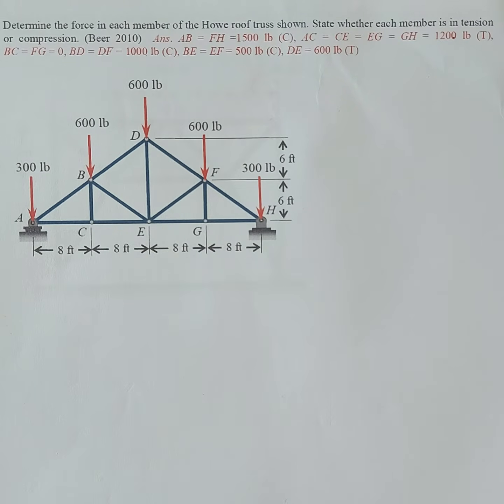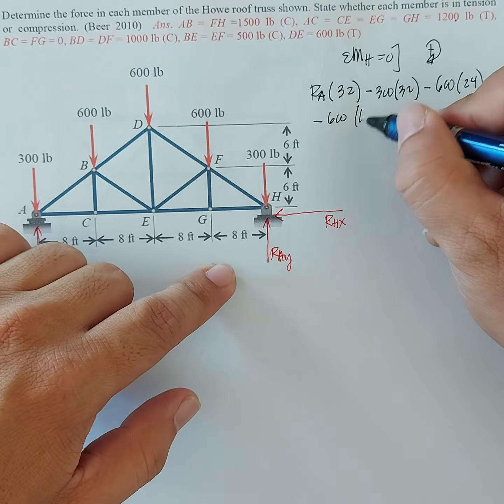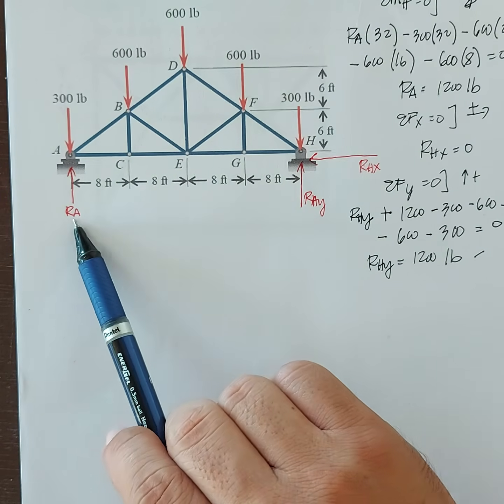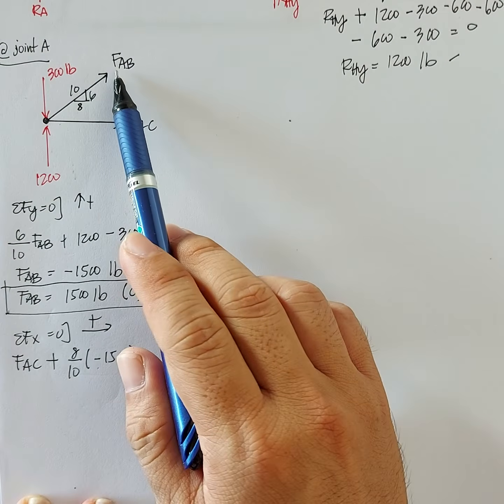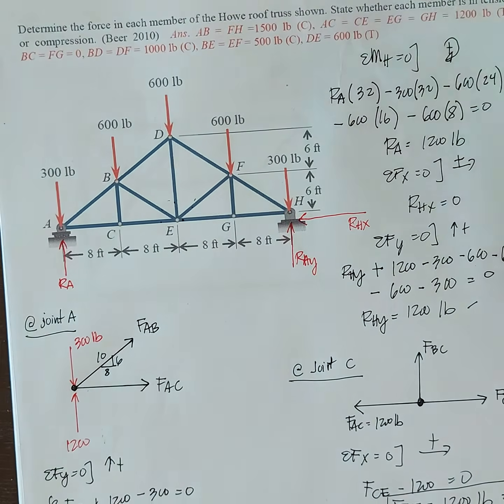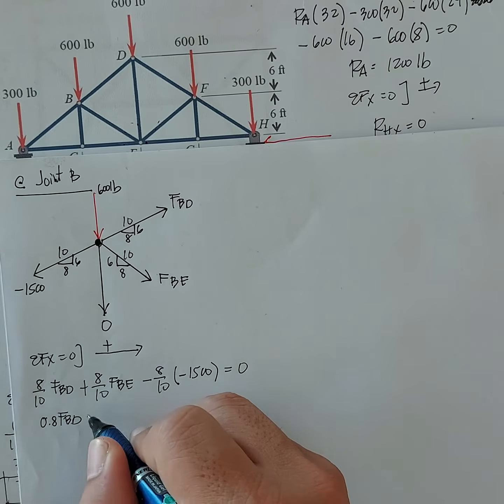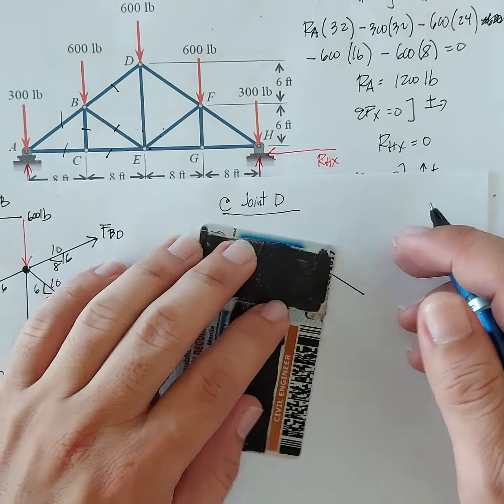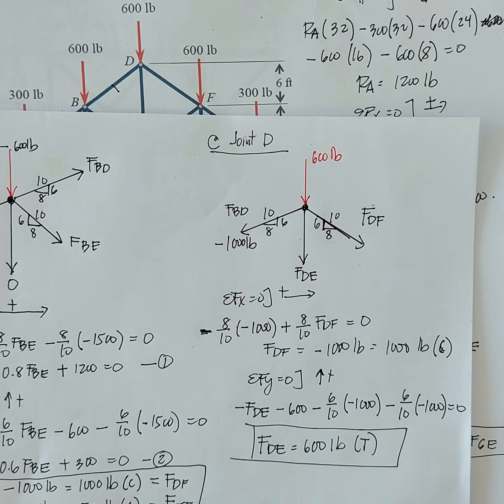Analysis of Trusses Method of joints part 2